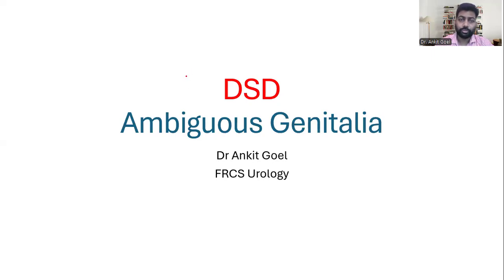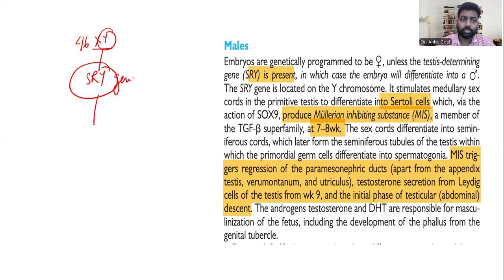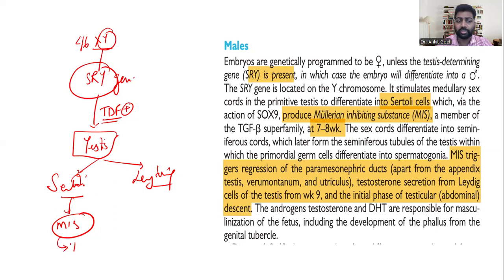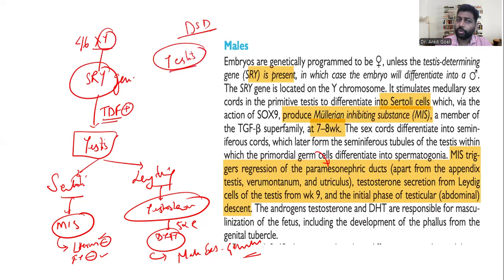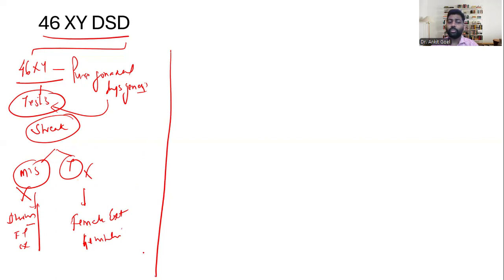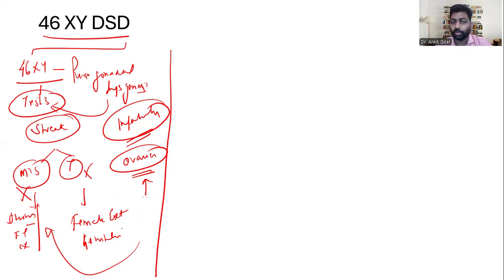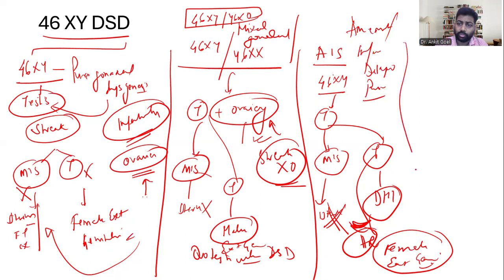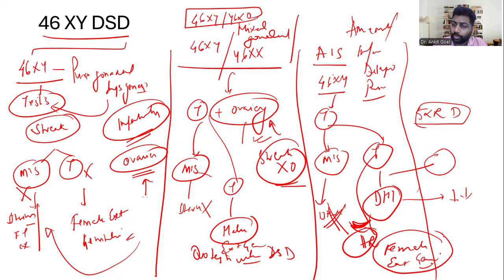Disorders of sexual development | Approach to Ambiguous genitalia | Dr Ankit Goel FRCS Urology